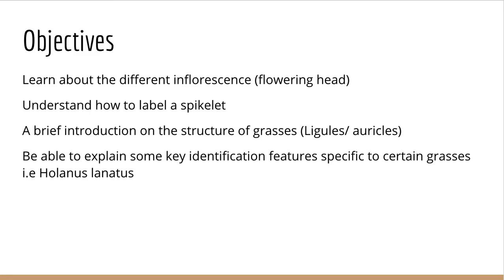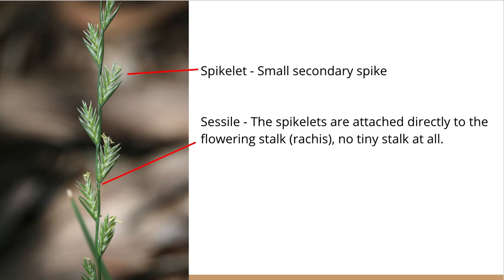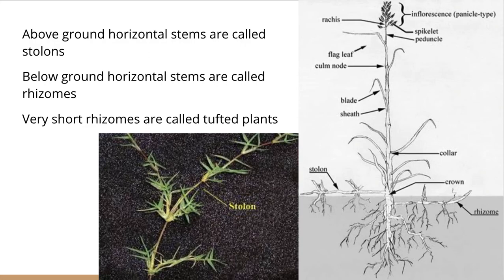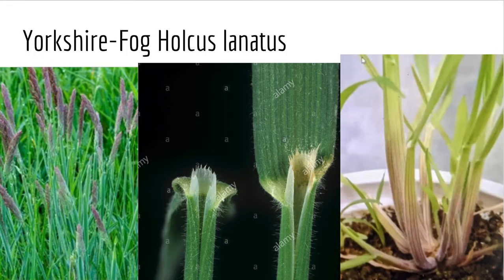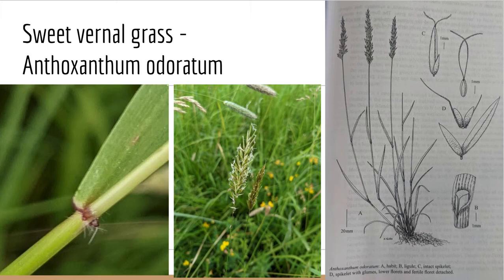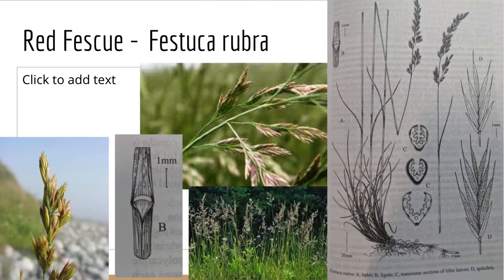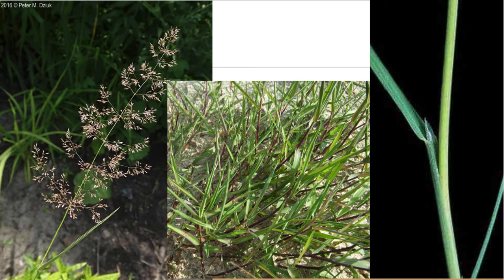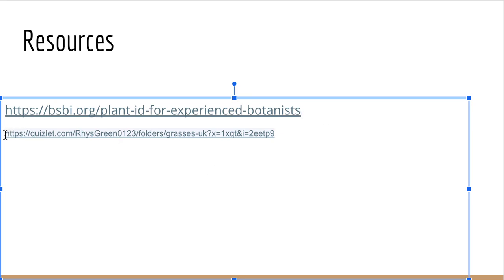Learn to ID Grasses!!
Learn to ID grasses with simple tips and tricks to make it seem easy.